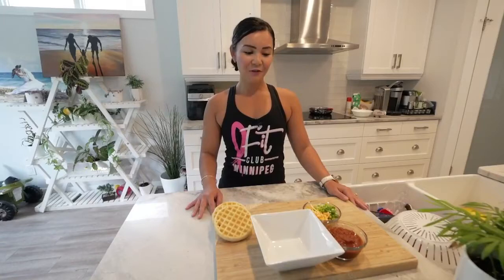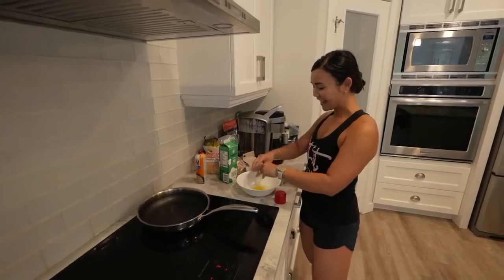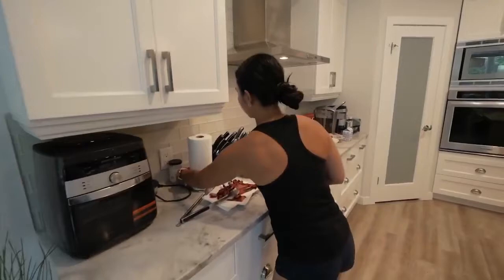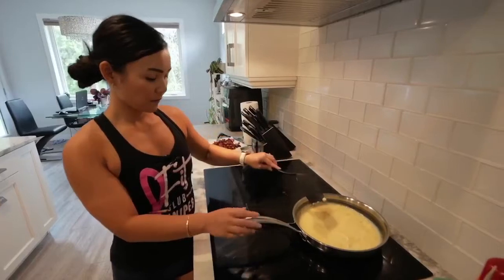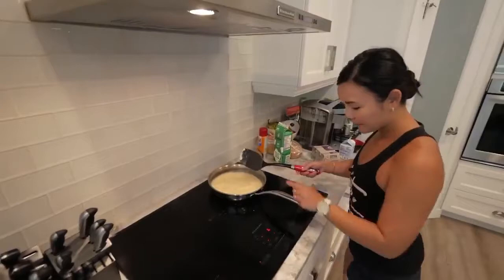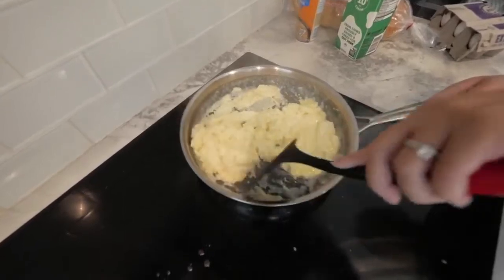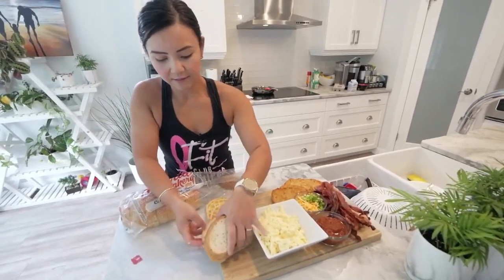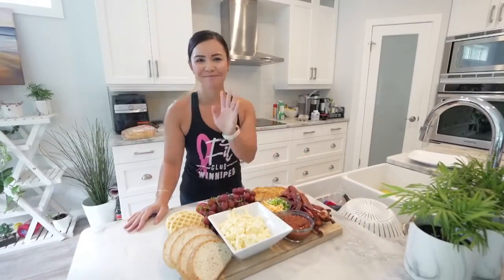Want an epic board of Energy? 😀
The trend of charcuterie boards began as way to enjoy snacks while having beverages. 😋
Since then, they have emerged as works of art and ways to relieve leftovers. 🤯
On Nary’s Kitchen, see how she assembles A Breakfast Board with protein rich eggs, meats, healthy fats, fruits & wholesome starches. ☕️
This type of breakfast will get anyone out of bed & getting that energy!🙌
Tune in Sunday, August 29 at noon, Facebook Live, Nary’s Kitchen. 👩‍🍳
In the mean time, DM us to join a 5 Day Pilot Program to kickstart healthier living. ❤️